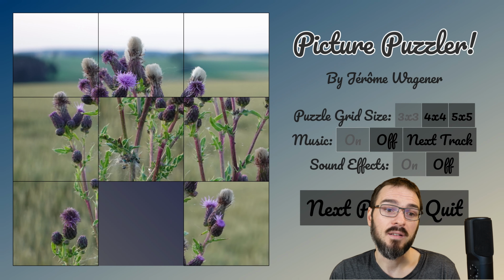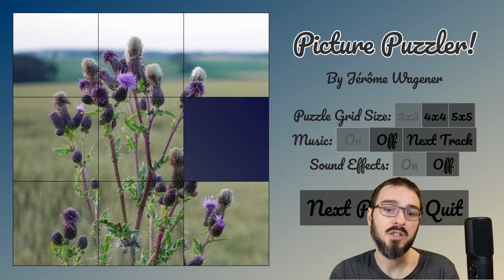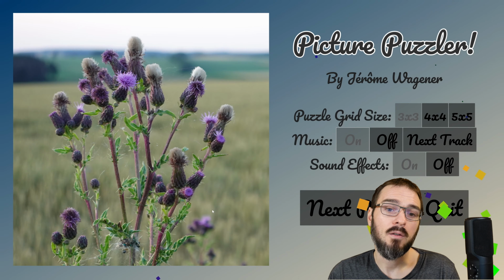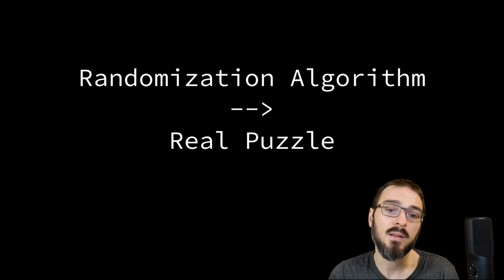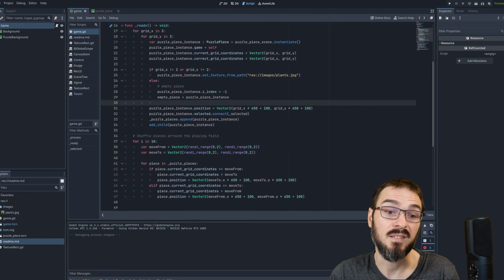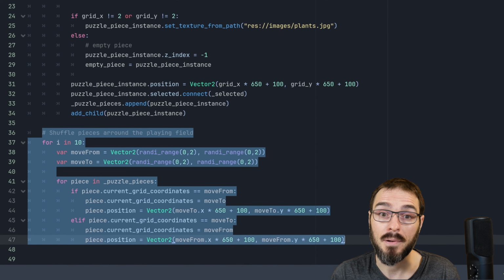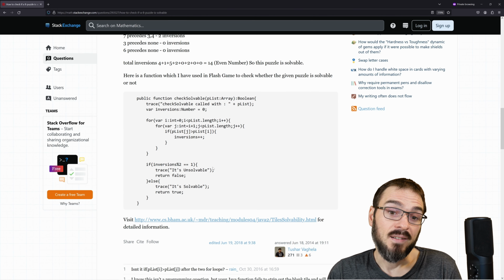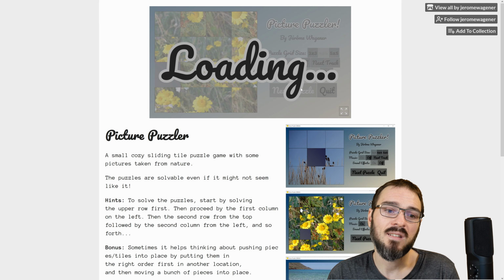Lessons Learned - Creating a Simple Puzzle Game...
I created a sliding tile puzzle game (aka 8-puzzle) and spent a good amount of time polishing it... However, something is bugging me...

This is my second game of 2024!